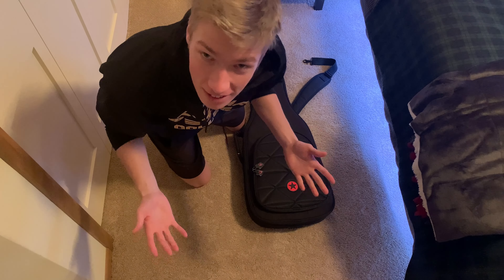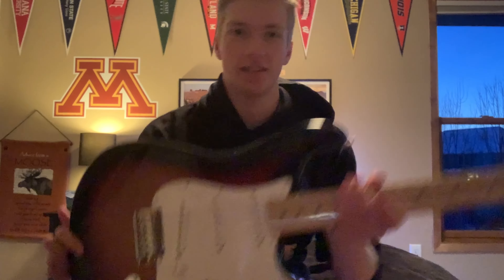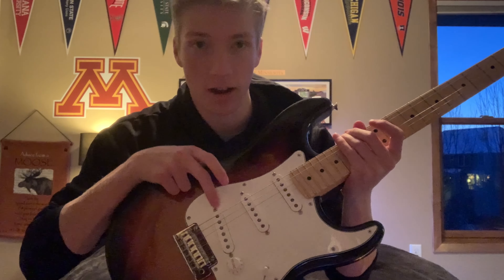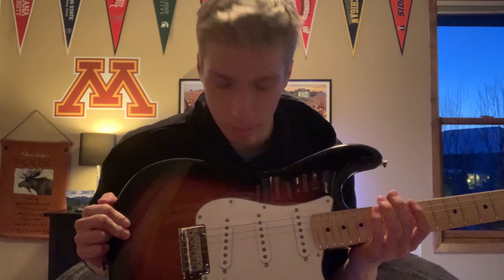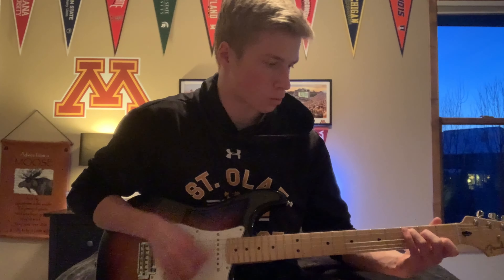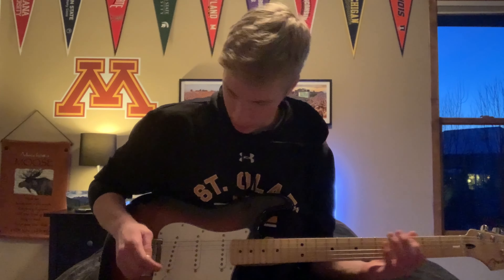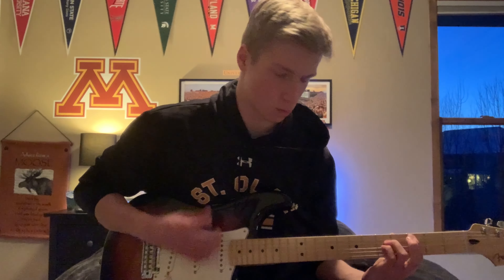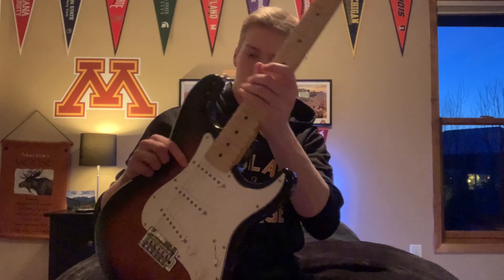Fender Player Stratocaster Maple Fingerboard Electric Guitar 3-Color Sunburst Review + Unboxing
Tik Tok Followers: 3112
YT Subs: 213
Add me!